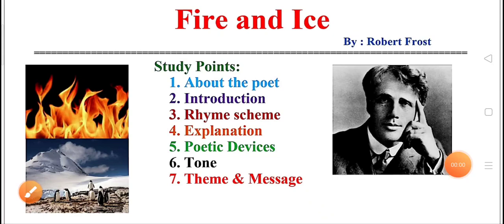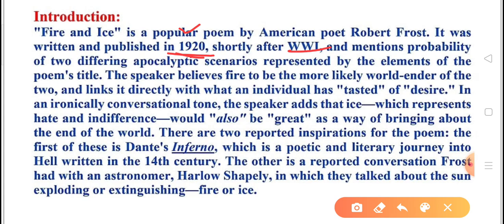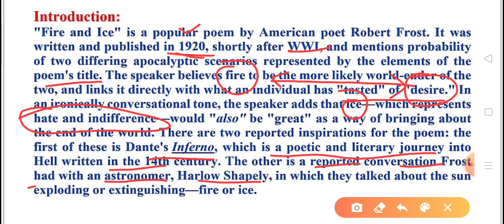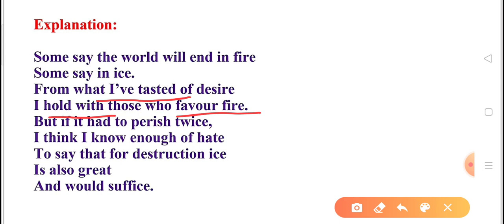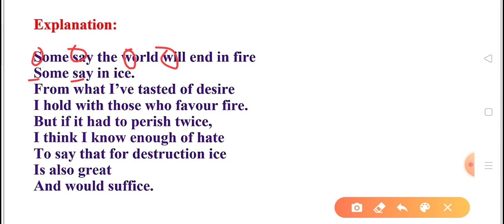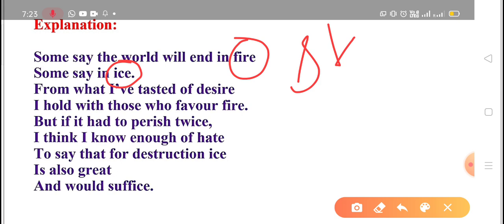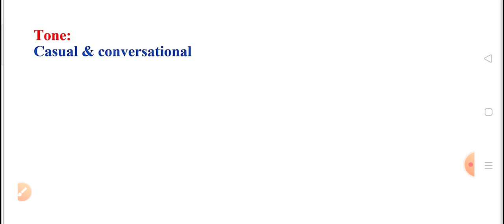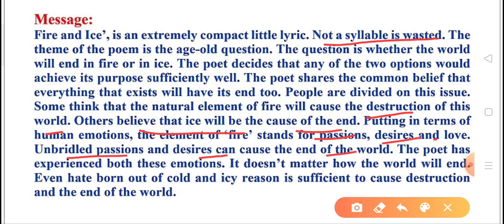Poem Fire_and_Ice Rhyme_Scheme Explanation Poetic_Devices Tone Theme_and_Message